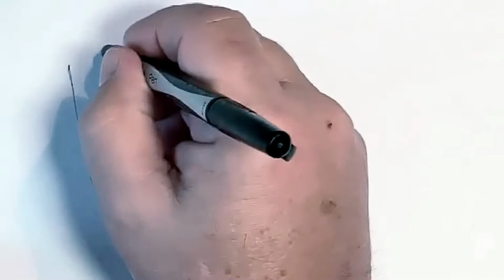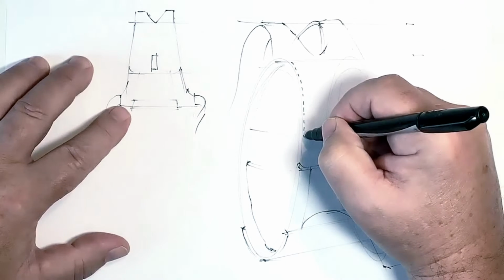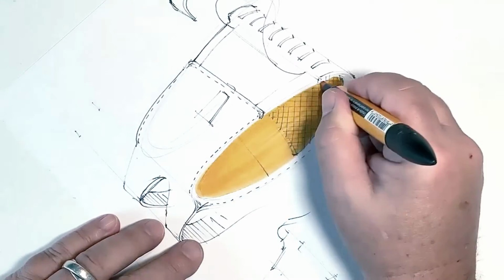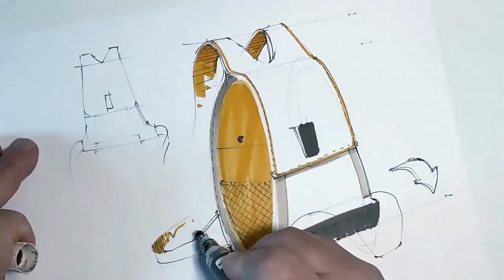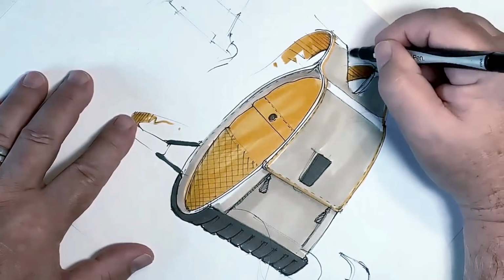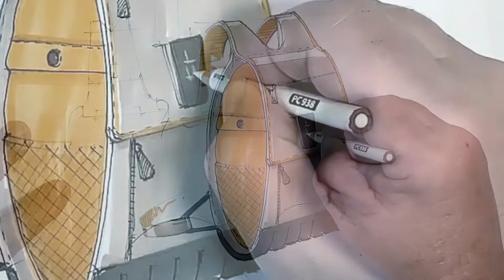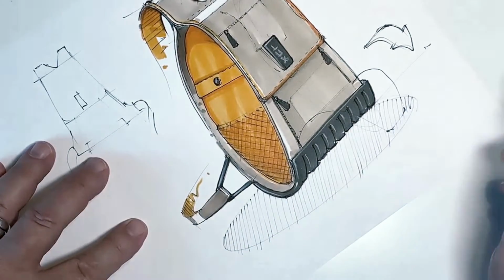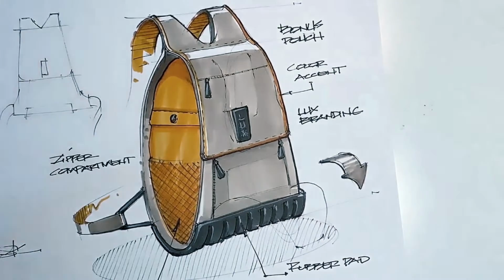Canvas Backpack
Quick and easy ways to depict fabric and include implied realism in a rough ideation sketch.  How to sketch like an industrial designer.